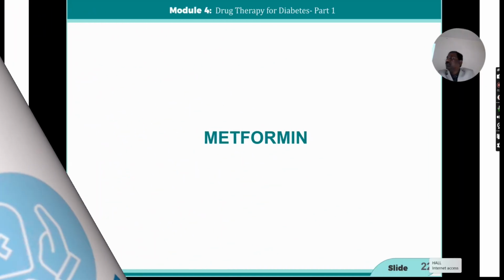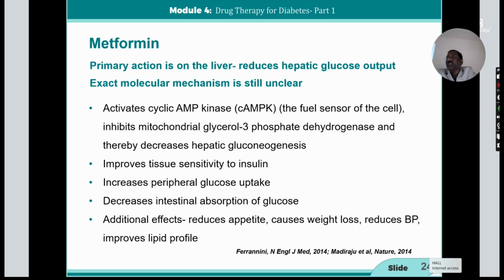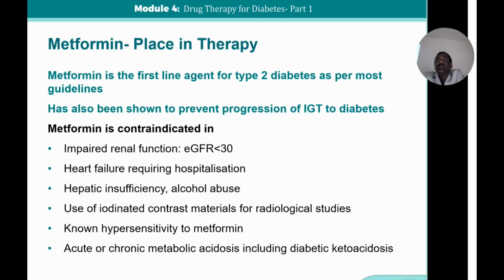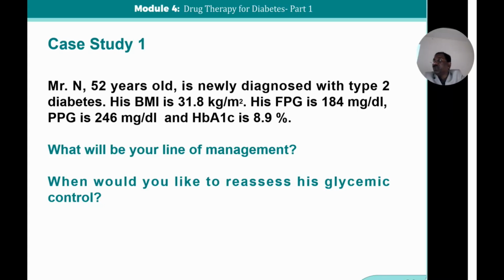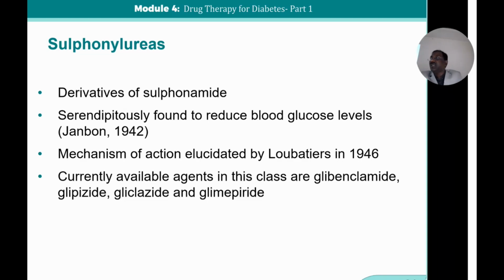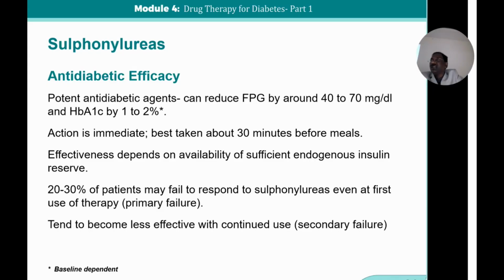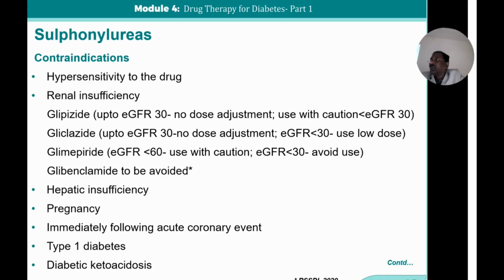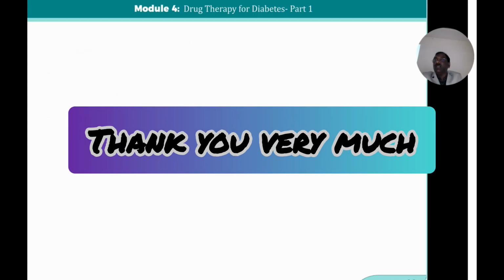Role of Metformin